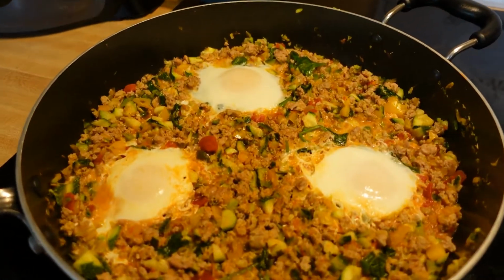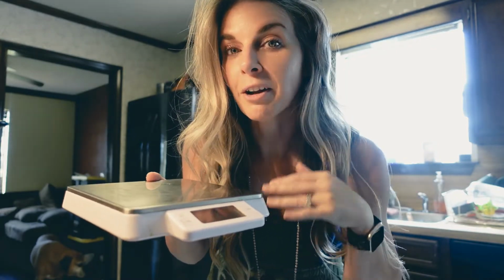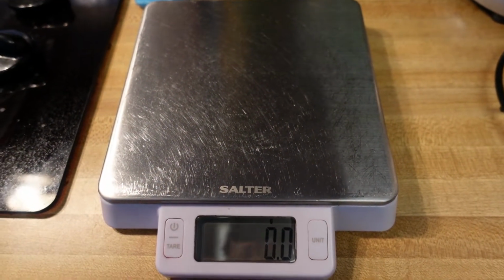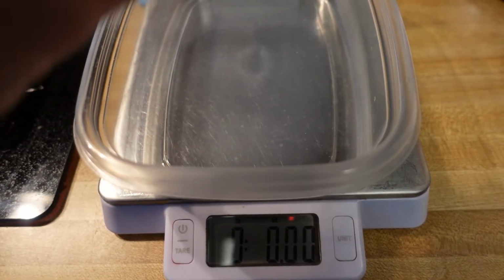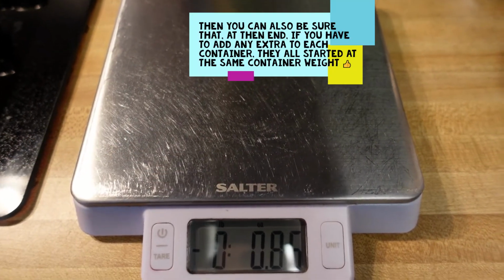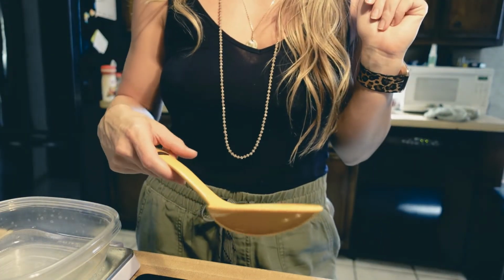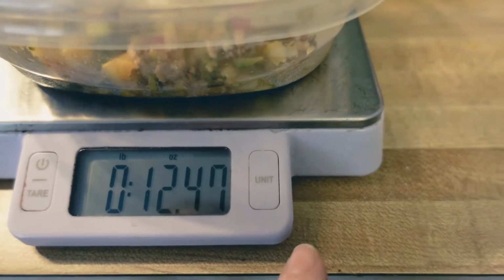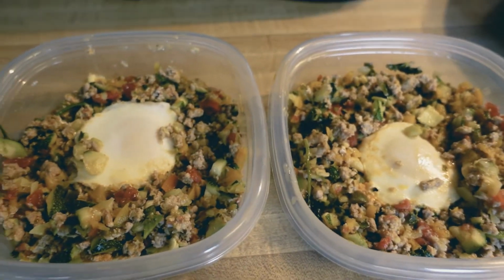Step by Step Guidance on How to Portion Your Meal Prep Using a Food Scale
Hey hey there!

I know in the beginning of my healthy lifestyle journey Meal Prep was one of the most overwhelming and stressful pieces of it. I had always heard, fail to plan, (or prep 😉), plan to fail, and I knew in order to have the best success I needed my meals pre planned, portioned out, ready to go!

So in todays video, I break down for you the super simple task of taking a one pan 3 serving, meal and getting equal meal prep portions using a food scale! Hope this tutorial helps take some of the stress out of your meal prepping and makes the process much less intimidating!

Happy Prepping!!

Jess ❤